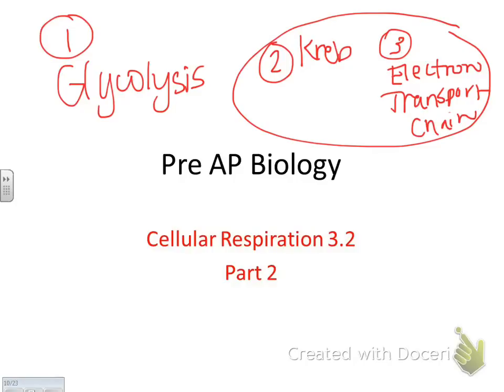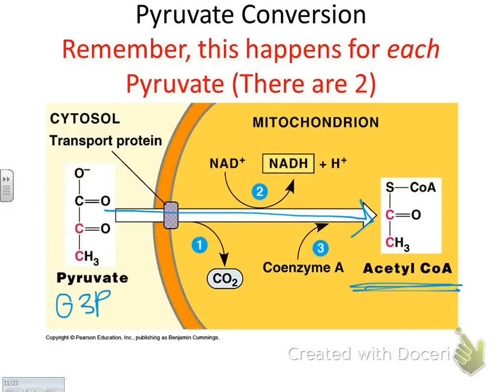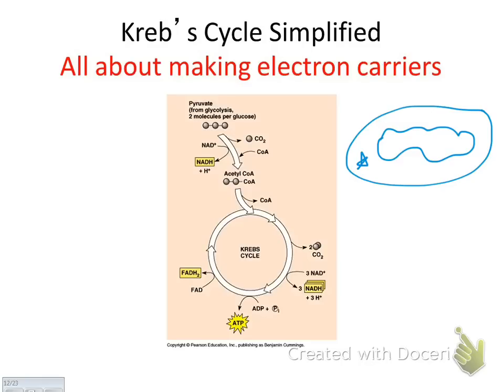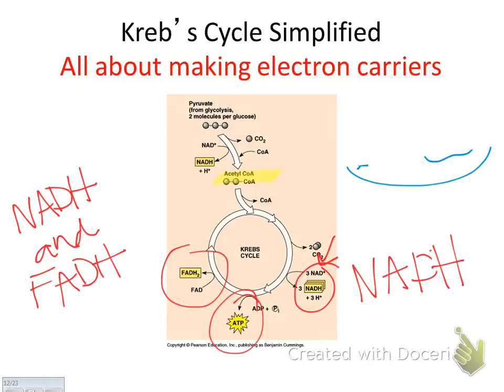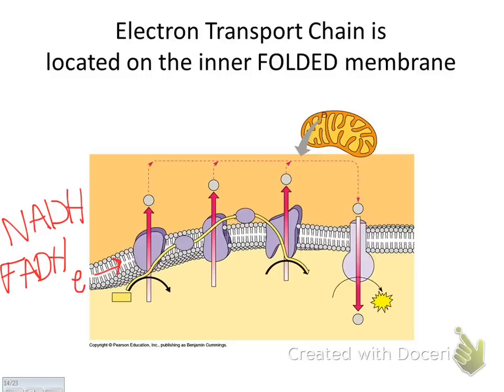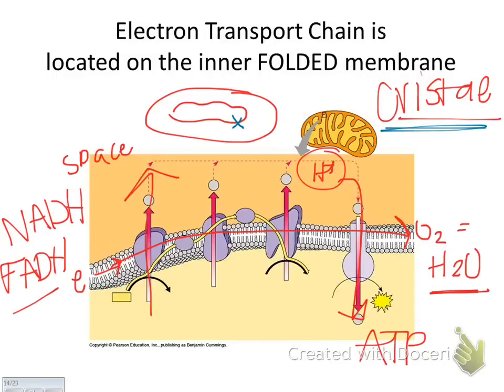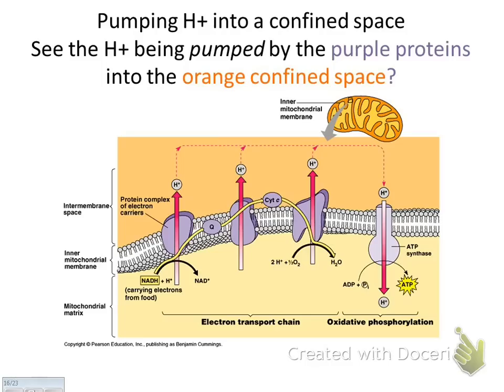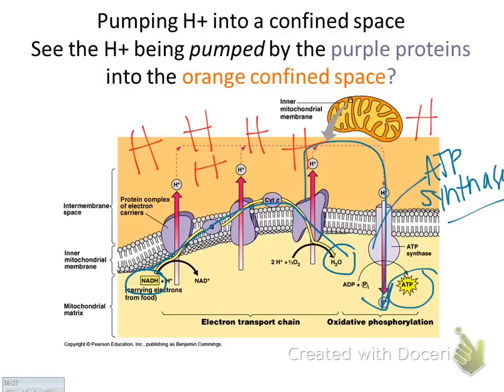PreAP cellular respiration part 2